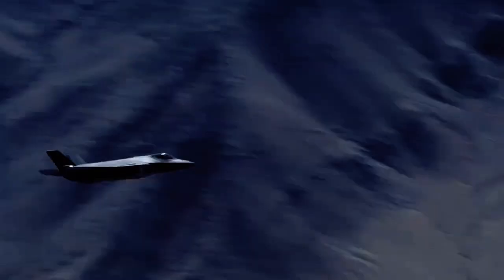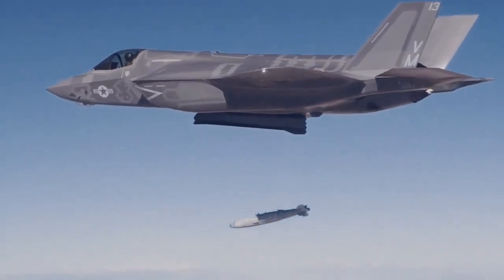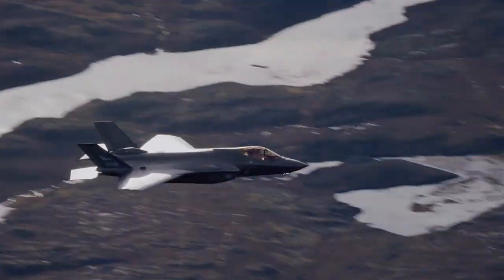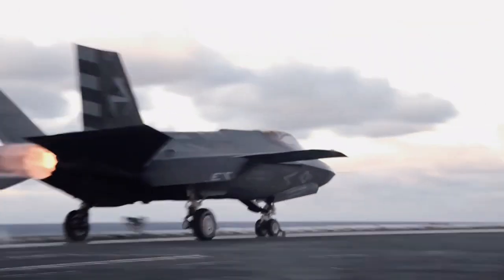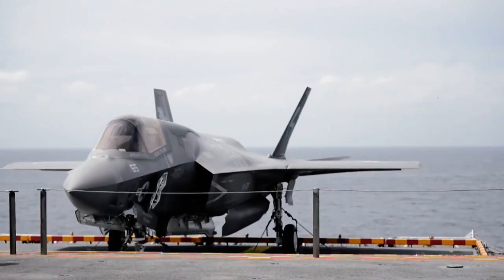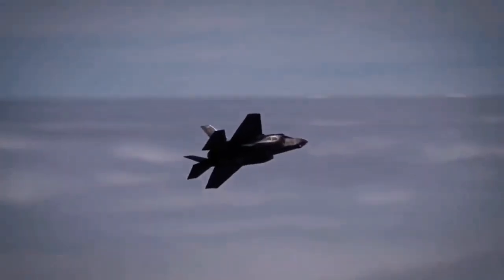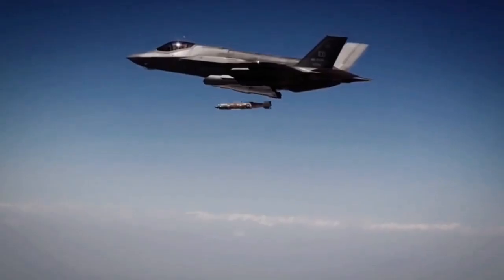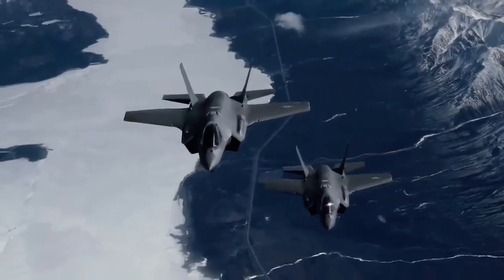US Was Shocked Russia With F-35 Lightning II Most Dangerous Fighter jet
US Was Shocked Russia With Lockheed Martin F-35 Lightning II Most Dangerous Fighter jet